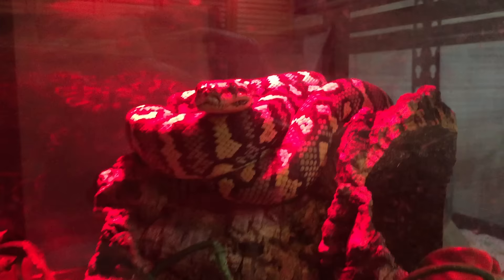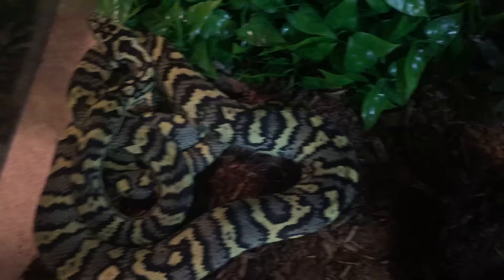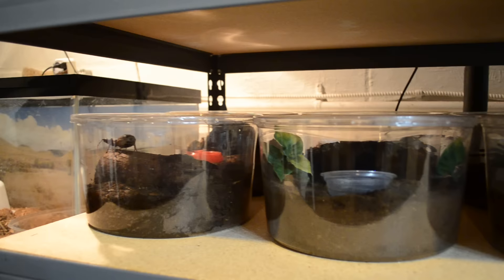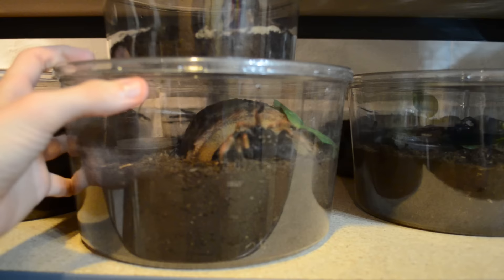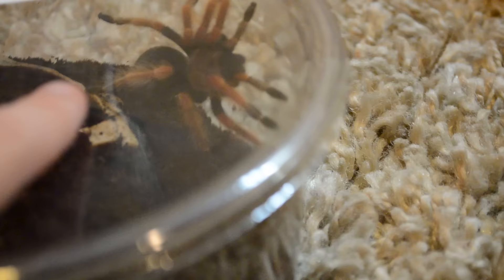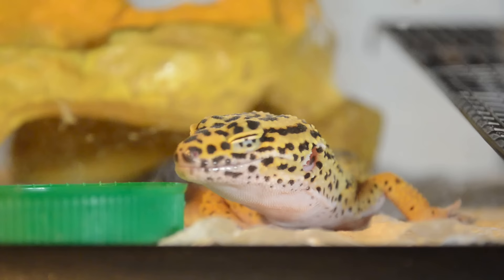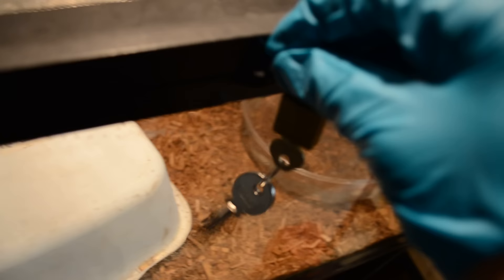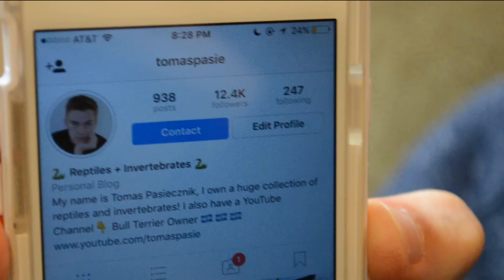My Daily Routine!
I had a HUGE microphone problem and I wasn't even going to upload this but I figured you guys would like to see this anyway. I'm planning on uploading a lot of good quality videos in the near future. For now don't roast me in the comments over the quality of this video!

Other cool Reptiles I like:
American Alligator
Blue-tongued Skink
Chinese Crocodile Lizard
Crocodile Monitor
Fiji Banded Iguana
Green Iguana
Henkel's Leaftailed Gecko
Inland Bearded Dragon
Leopard Gecko
Rhinoceros Iguana
Anatolian Viper
Angolan Dwarf Python
Armenian Viper
Aruba Island Rattlesnake
Ball Python
Black-headed Python
Black-speckled Palm-pitviper
Boelen's Python
Bolkar Viper
Burmese Python
Caucasus Viper
Corn Snake
Dumeril's Boa
Fea's Viper
Green Anaconda
Green Tree Python
Jamaican Boa
King Cobra
Lataste's Viper
Leaf-nosed Viper
Massasauga Rattlesnake
Mexican Lance-headed Rattlesnake
Moorish Viper
Osage Copperhead
Philippine Pitviper
Prairie Kingsnake
Red-tailed Boa Constrictor
Reticulated Python
Ridgenosed Rattlesnake
Rosy Boa
Sawu Python
Side-striped Palm-pitviper
Timber Rattlesnake
West African Gaboon Viper
Western Cottonmouth
Western Pygmy Rattlesnake
Yangtze Mamushi
Yellow-blotched Palm-pitviper
Aldabra Tortoise
Box Turtle
Egyptian Tortoise
Elongated Tortoise
Galapagos Tortoise
Gopher Tortoise
Leopard Tortoise
American Bullfrog
American Toad
Golden Mantella
Green-and-black Poison Dart Frog
Mountain Chicken
Surinam Toad
Tomato Frog
Emperor Newt
Fire Salamander
Hellbender
Iberian Ribbed Newt
Marbled Salamander
Mudpuppy
Three-toed Amphiuma
Tiger Salamander
Western Lesser Siren
Alligator Newt
Blue-tailed Fire-bellied Newt
Emperor Newt
Fire Salamander
Hellbender
Iberian Ribbed Newt
Marbled Salamander
Mudpuppy
Three-toed Amphiuma
Tiger Salamander
Caiman Lizards
Leopard Gecko
Beardies